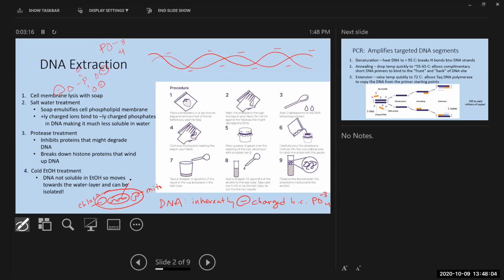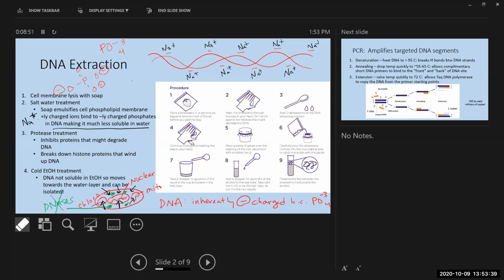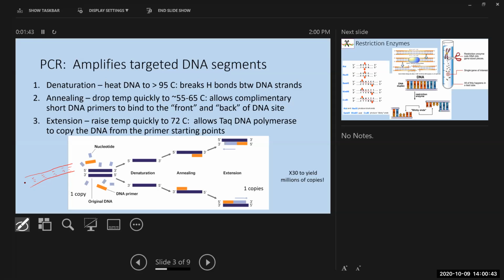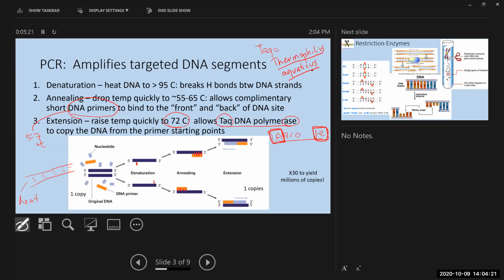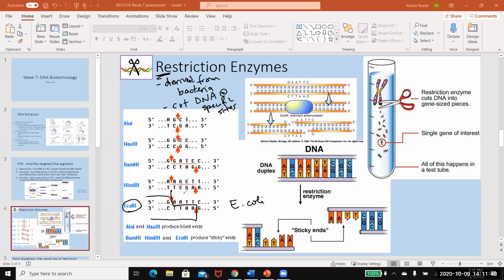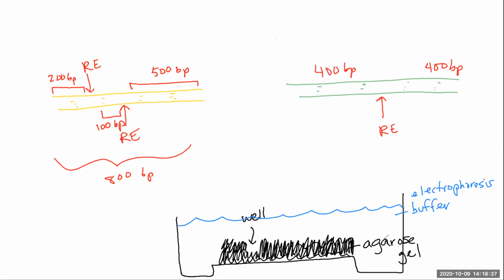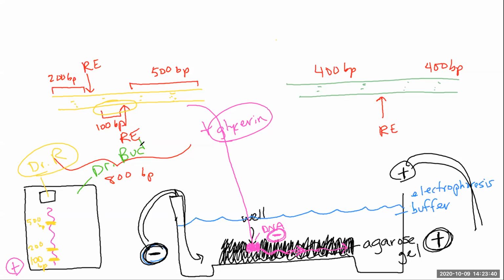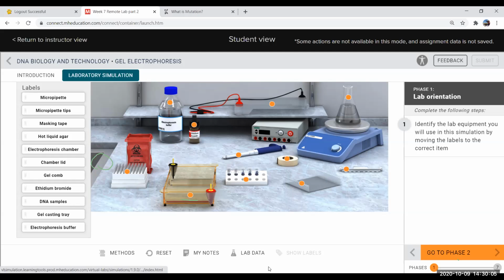JWU BIO1016 Week 7 for remote students